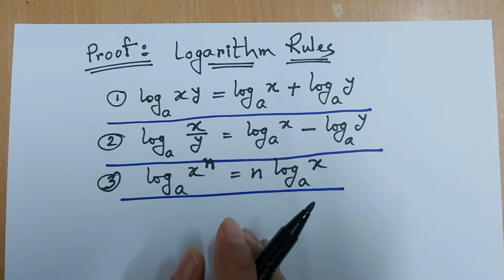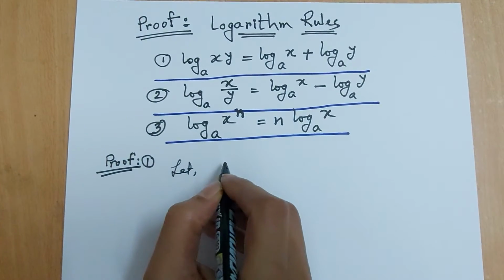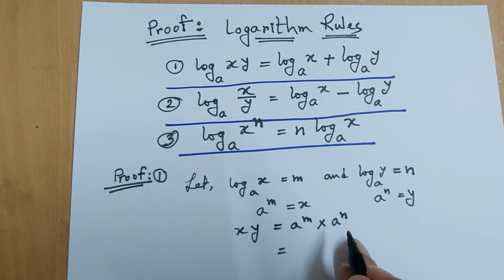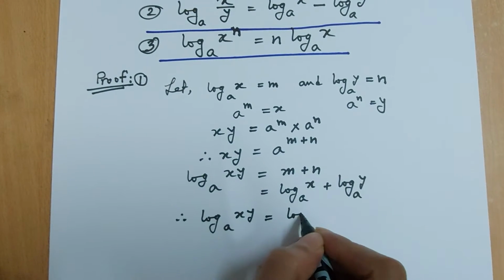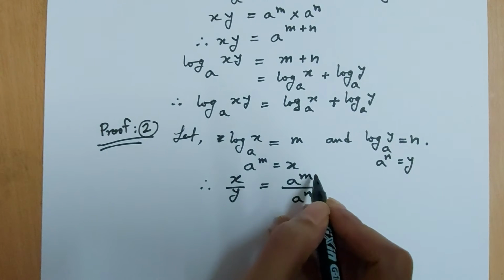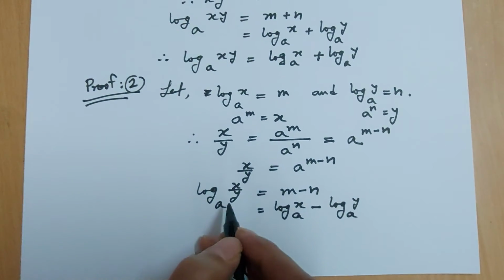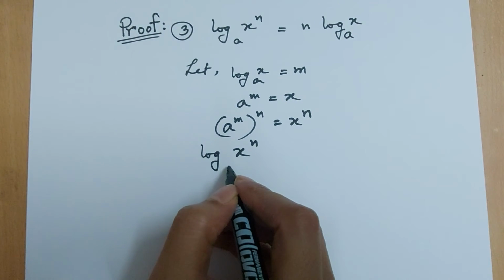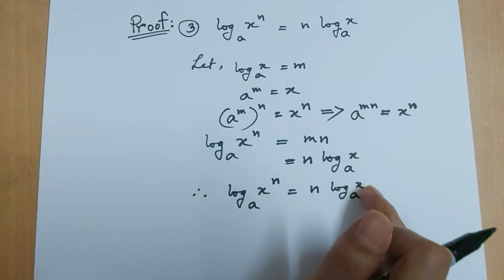Logarithm- Proof of 3 main rules|| EDEXCEL IGCSE F.PMATHS (9-1)| Maths Tutorial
Good day, everyone! My name is Habiba Sabdar, and I'm with Maths Tutorial. Today, I'll show you the origin of the 3 main rules, aka their derivation. I'll make short videos on the subject to make it easier for you to recall. I hope you find this information useful in developing your concept. Keep an eye out for the next video.